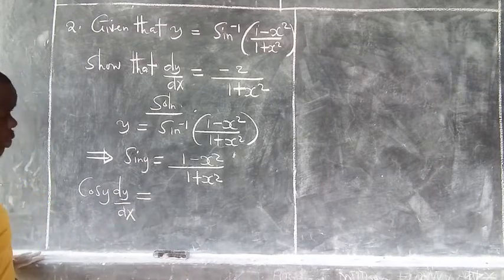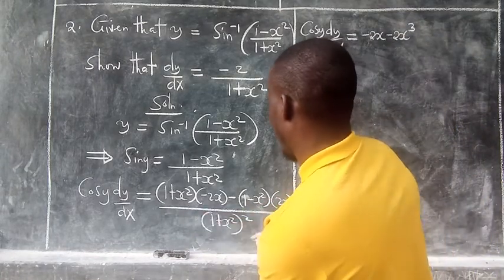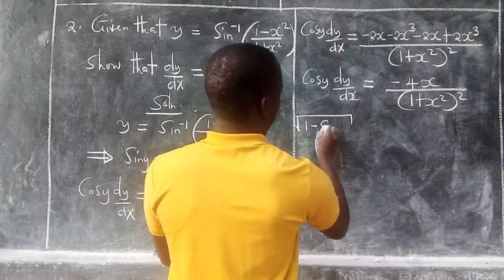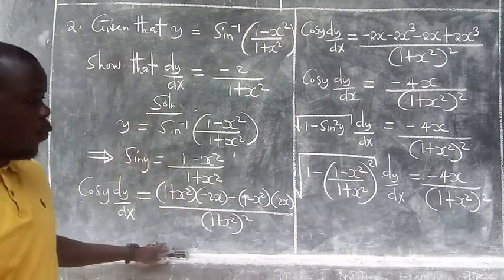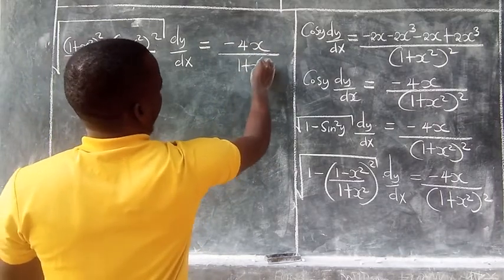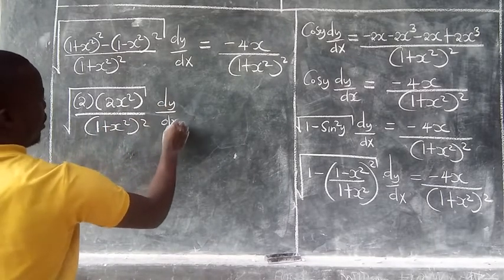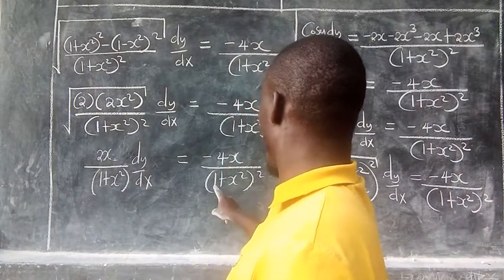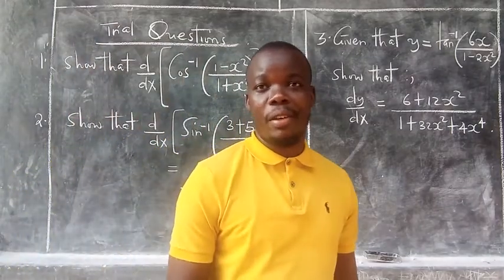DERIVATIVES OF INVERSE TRIG FUNCTIONS ( Lesson 2 part II)